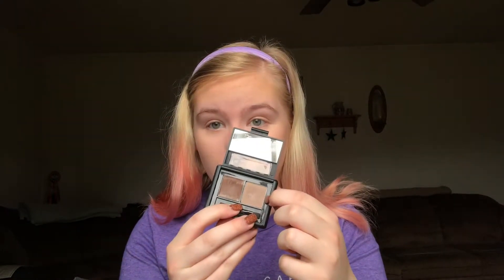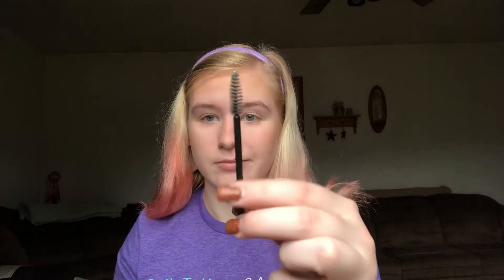my “everyday” makeup routine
Hey peeps! Since I have started wearing makeup more I decided to show you how I do it. It’s not the best routine out there, but it’s simple and looks good. I hope you enjoy!!!

- abigale rose